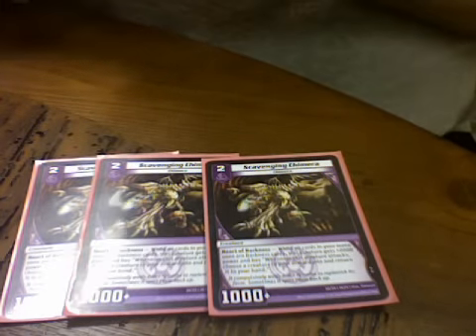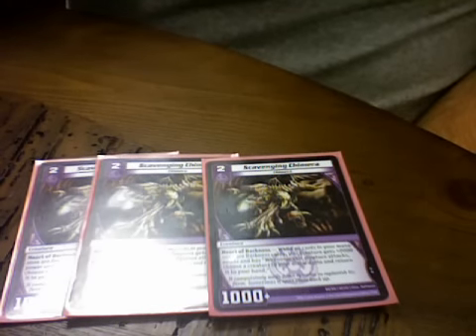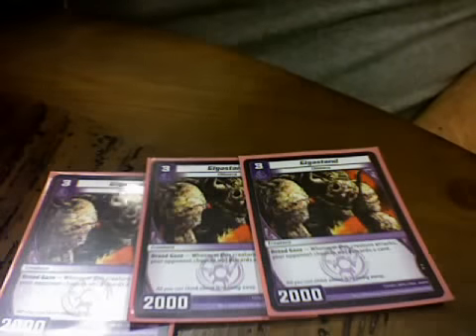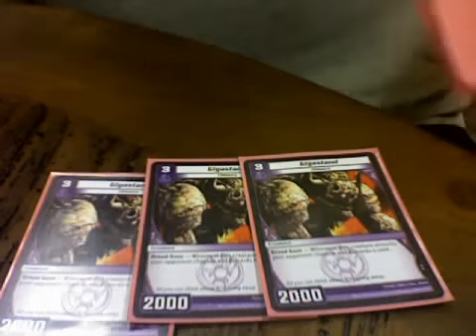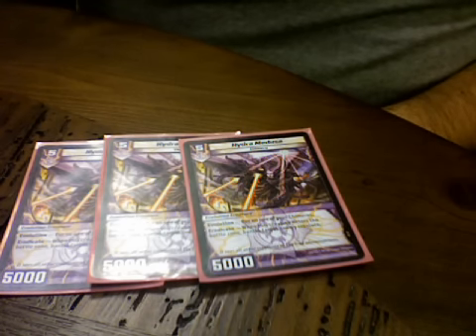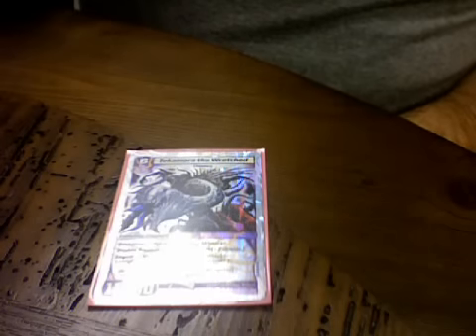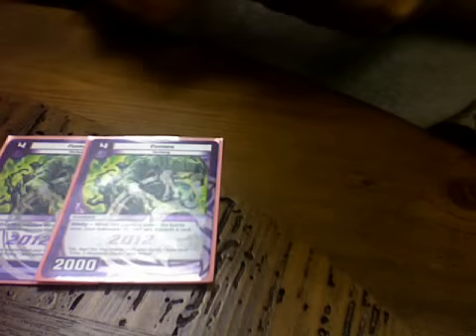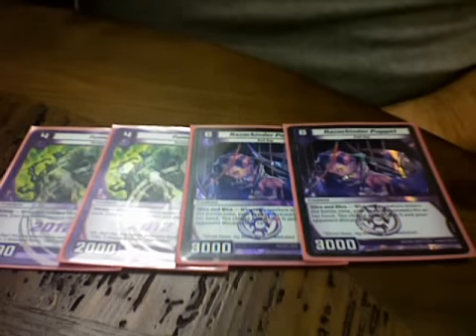double deck profiles and deck voting.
mono fire/red

Creatures                                                    spells
3x laser arm drakon                                     3x comet missile
1x blastforge captain                                   3x tornado flame
2x gilaflame the assaulter                            3x barrage
3x drakon warchief
3x blastforge slaver
3x drakon weaponsmith
3x cliffcutter
3x jetflame bodyguard
3x jet thrust darter
3x lava leaper
2x kenina the igniter
3x blaze belcher

mono darkness/purple

Creatures                                                             spells
2x Black feather of shadow abyss                          2x skull shatter
2x razorkinder puppet                                            3x terror pit
2x fumes                                                              1x death smoke
3x skeeter swarmer                                               2x return from beyond
3x scaradorable of gloom hollow                             3x bone blades
1x tekamora the wretched
3x hydra medusa
2x dark scaradorable
2x bat breath scaradorable
2x screeching scaradorable
3x gigastand
3x scavenging chimera
3x gigabolver